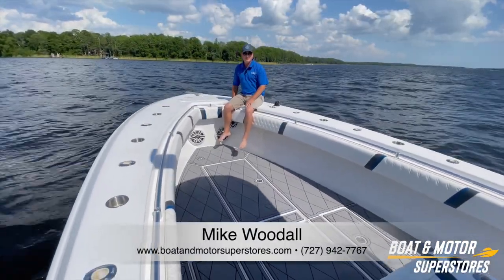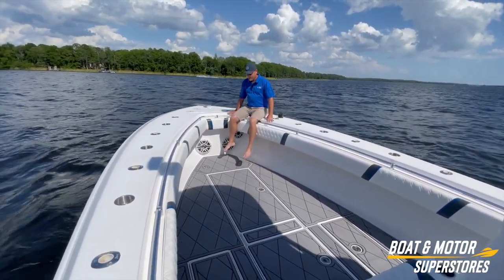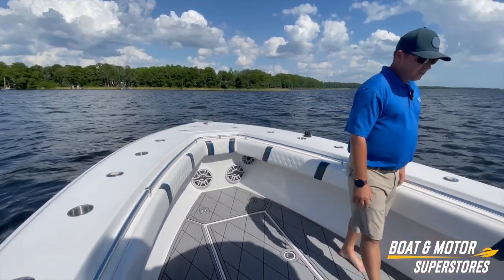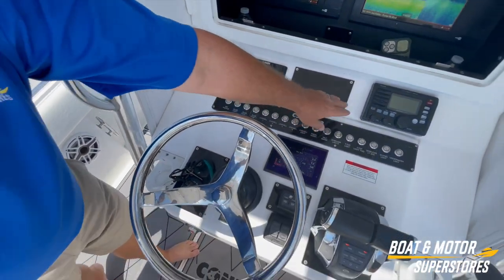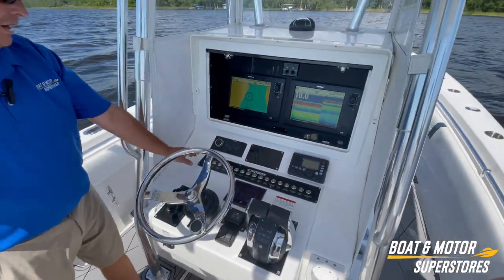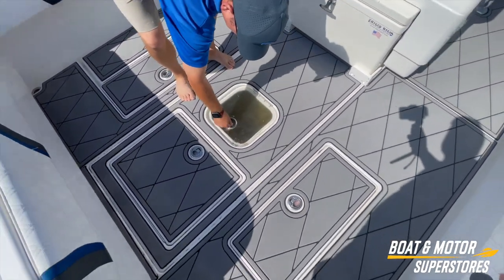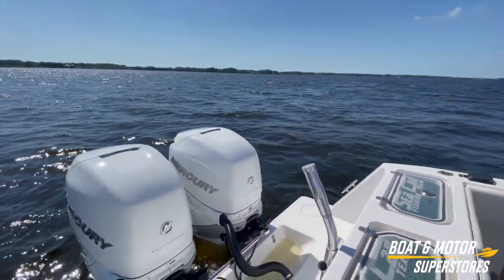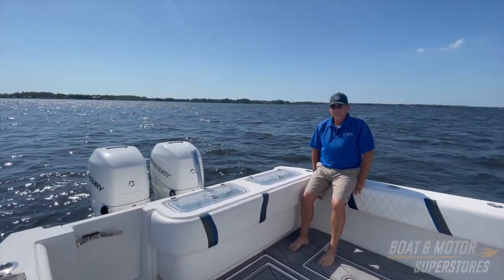2014 Contender 32 ST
2014 Contender 32 ST

$275,945

2020 400 Verados 285 hours warranty until 01/30/2025

AmeriTrail Trailer Included

• Minn Kota 87 Trolling Motor on removable bracket
• Twin Simrad 12s
• Radar Open array radar
• Light bar
• Three livewells
• JL stereo System
• Key West Hardtop
• Outriggers
• New SeaDeck
• Polycarbonate enclose
• Underwater lights
• Electric reel plugs
• Frigid Rigid Cooler slide out
• SeaChest
• Two Tone Blue Running surface